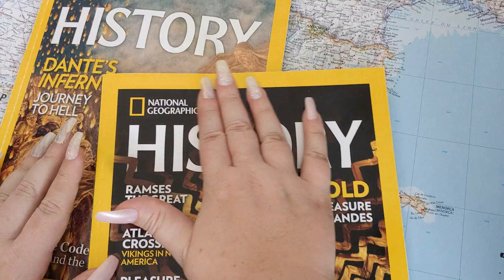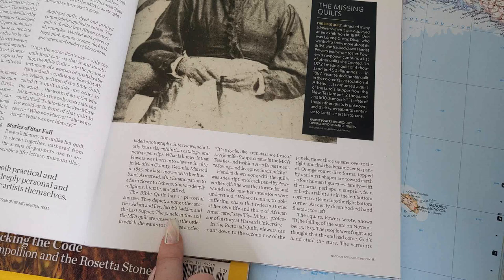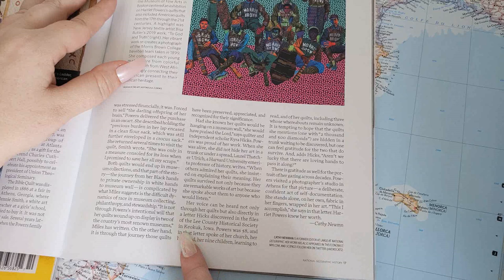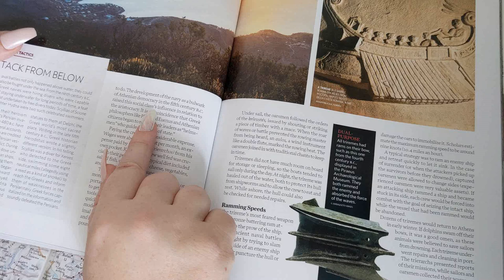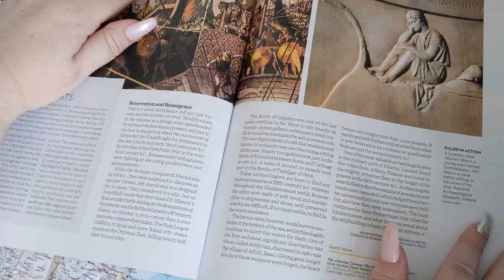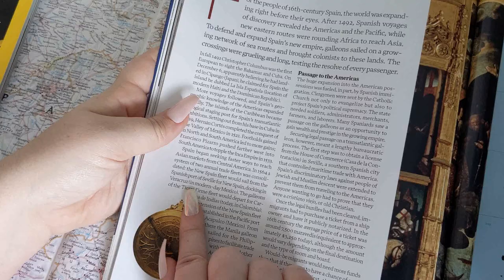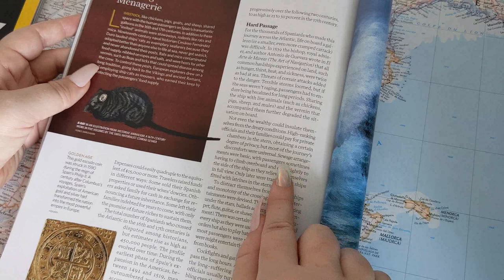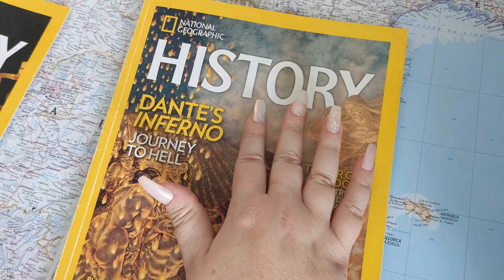ASMR ~ History Magazine! Triremes & Spanish Galleons! Black History Month Biography! ~ Soft Spoken